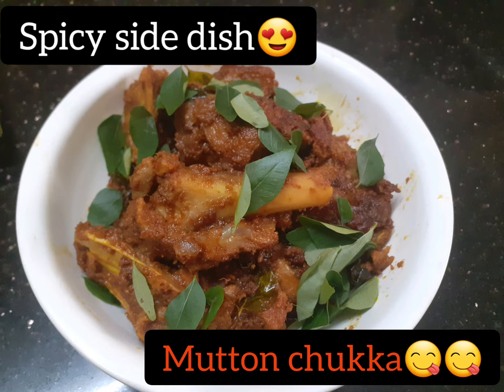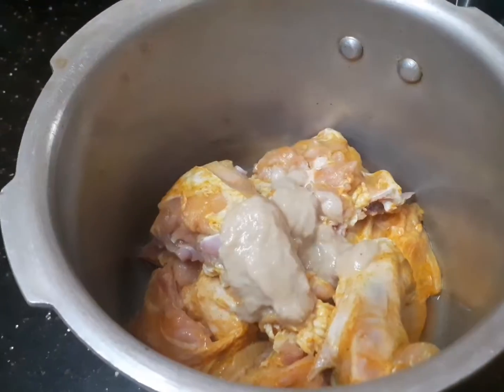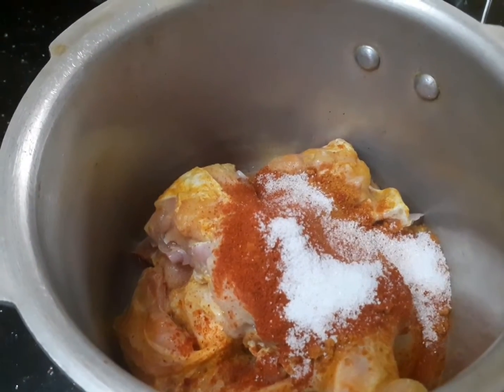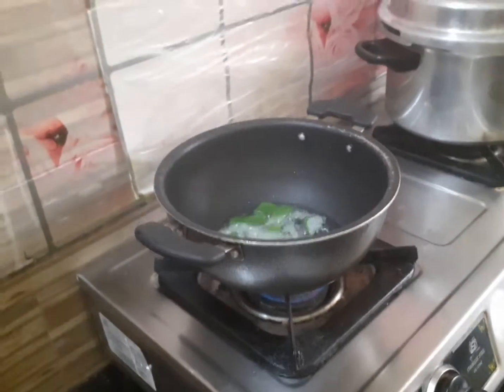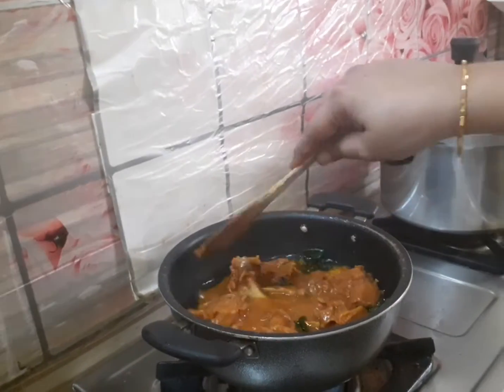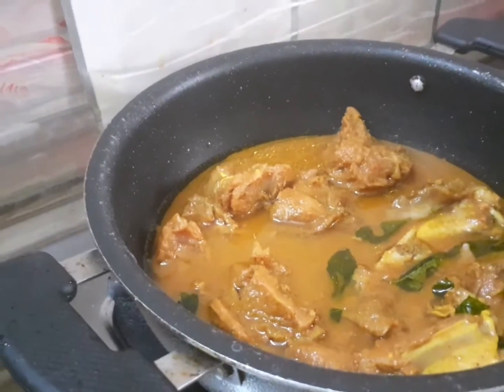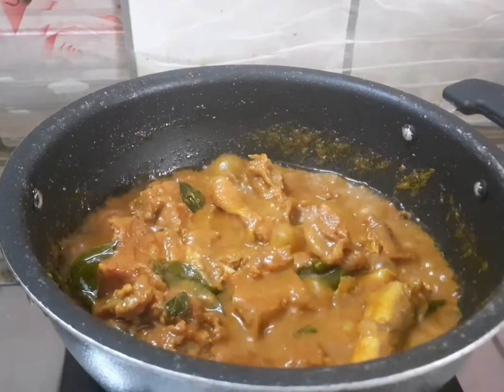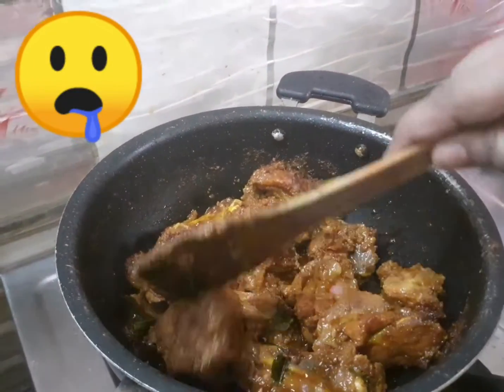spicy side dish/Mutton chukka/recipe in tamil